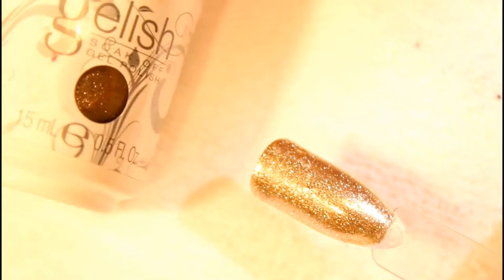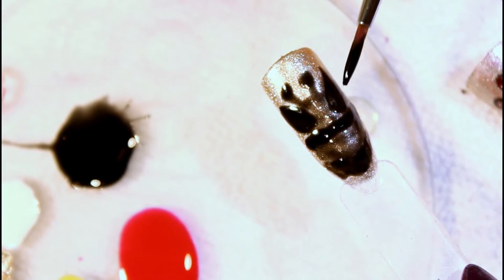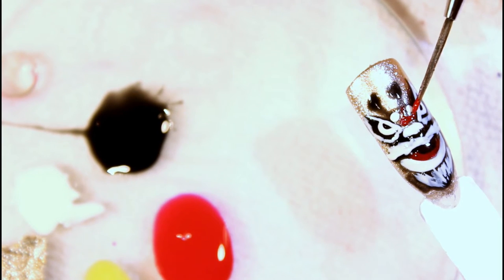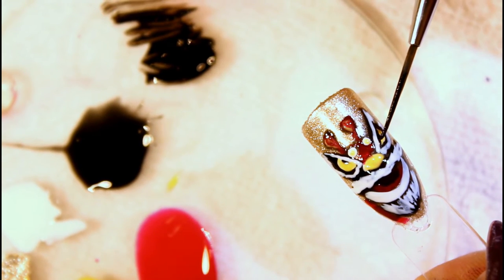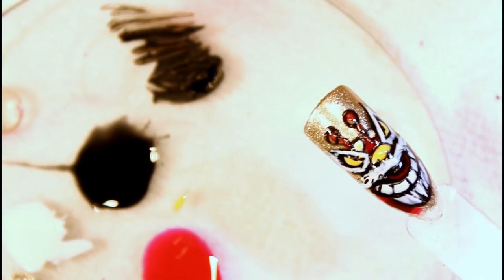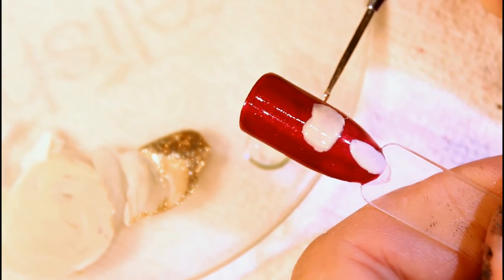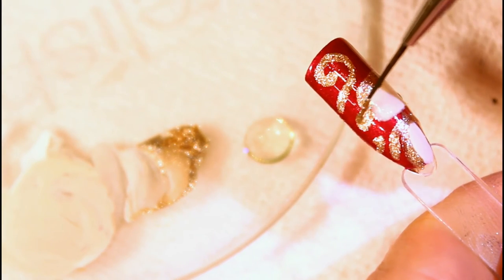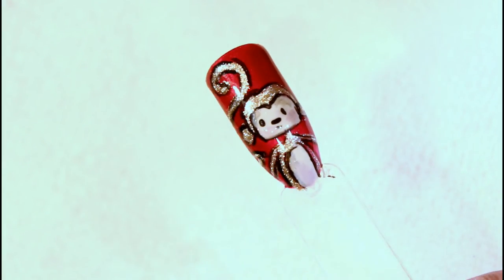Chinese New Year Nail Art Tutorial Part 2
This is part two of my Chinese lunar New Year Nail Art tutorial. In this video I will show you how to create the dragon and monkey design. Make sure to check out the first part for the other 3 nails

Gelish products used:
Give me gold
Black Shadow
Arctic Freeze
Scandalous
Doo Wop
I'm so hot
Top it off
Nail surface cleanse
Lint free wipes
Gel striper brush
Gel nail art brush (christmas 2015)

Other products:
Be Creative black acrylic paint